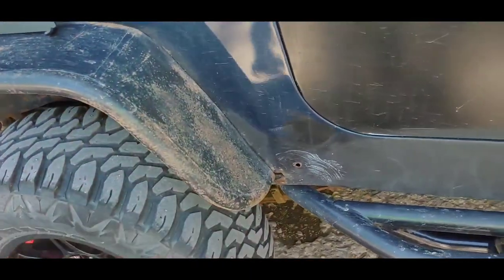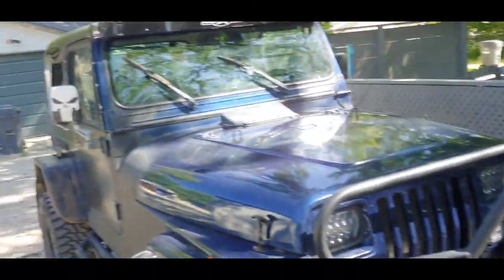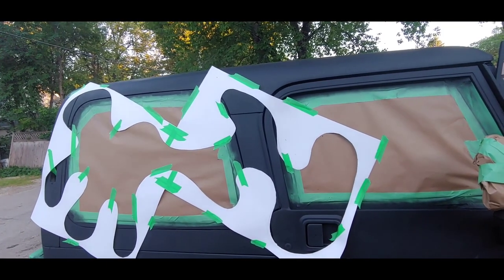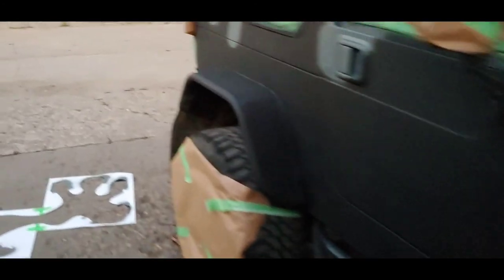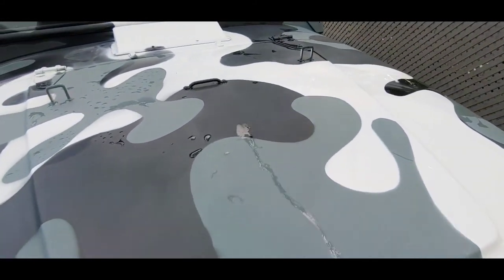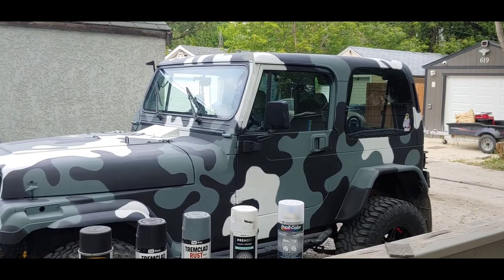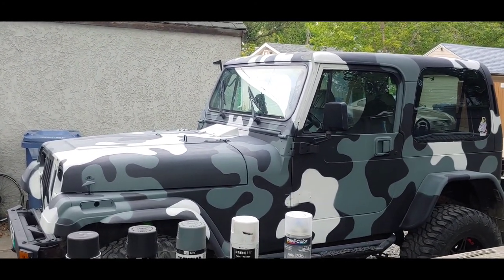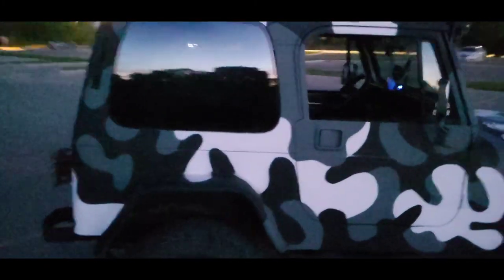Jeep Wrangler YJ Snow Camo Spray Bomb Paint! (Cheap-ish driveway job)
This is my random attempt at doing a snow camo paint job on my 1992 Jeep YJ. The reasoning for the paint was for both fashion and function!  I named my Jeep Lou in honor of Lou Dog, the dalmatian "mascot"/best friend of the band Sublime!  So Lou got his spots and now when I need to chop and grind away rust, I can patch the paint back with a fresh new blotch of camo. The method I use here can be used to either spray your "not so perfect" beater or offroader. Any shape could be cut out of poster board (doesn't have to be camo) to give your ride a custom touch.  I did a storm trooper logo for shits and giggles on a buddys truck hood years ago. My cost on paint for the flat black base was under $50 Canadian Pesos.  The complete job was approximately $160.